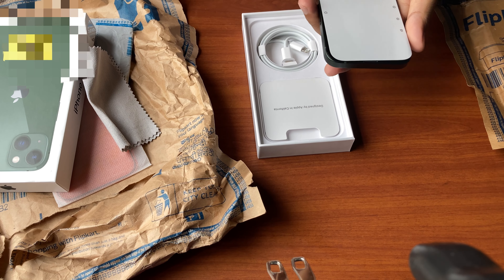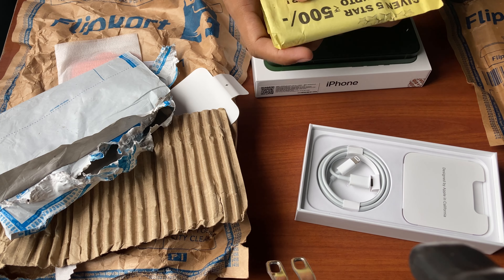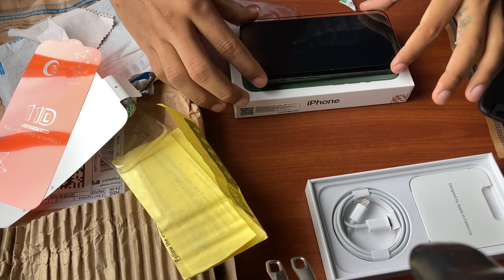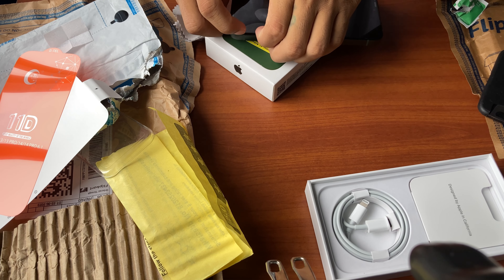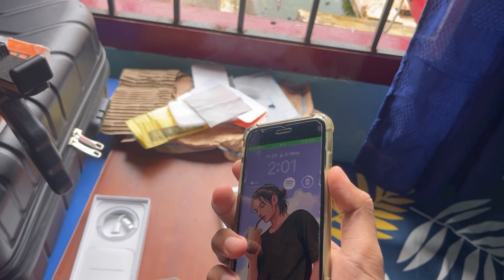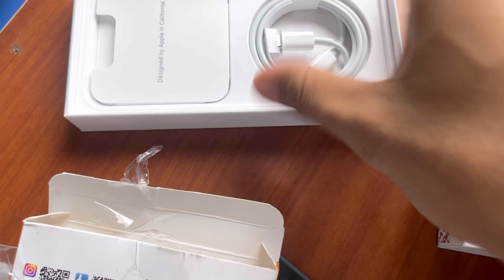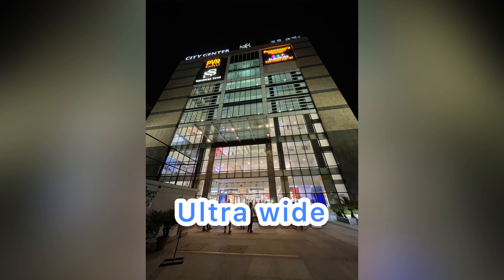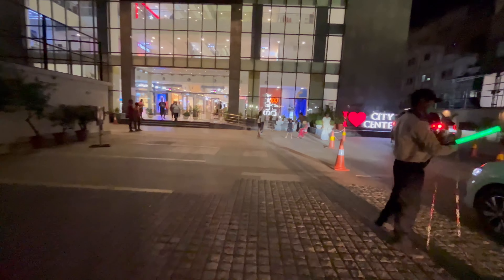I bought a brand new iPhone 13// is it worth buying it in 2023???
Worst unboxing video ever😢